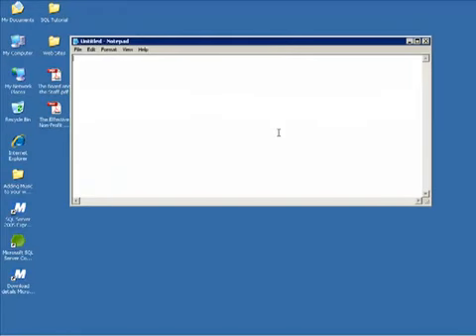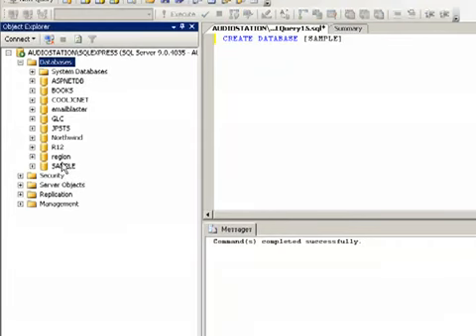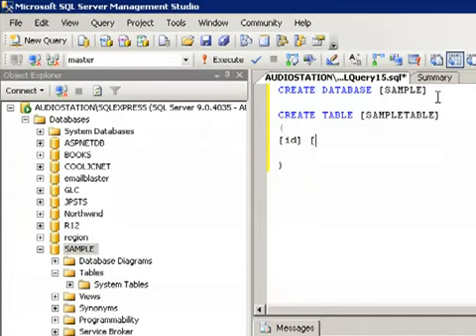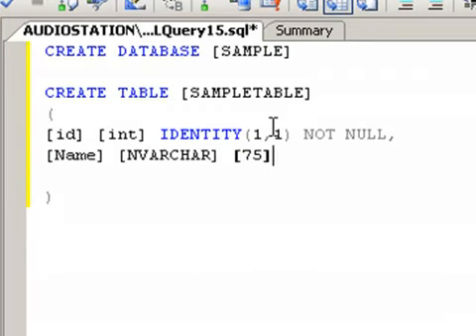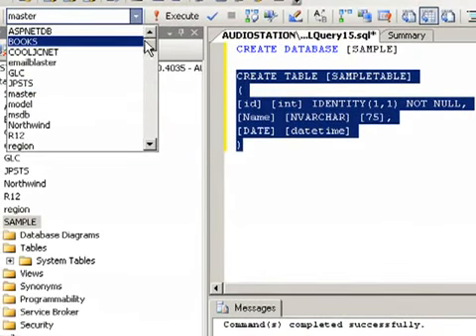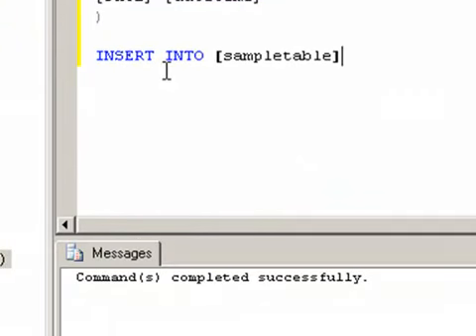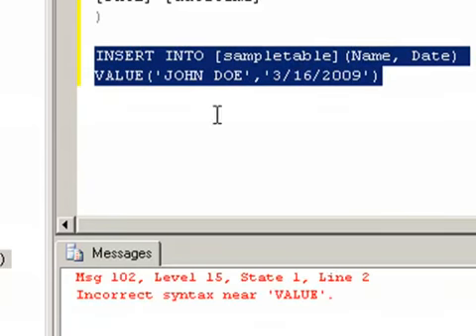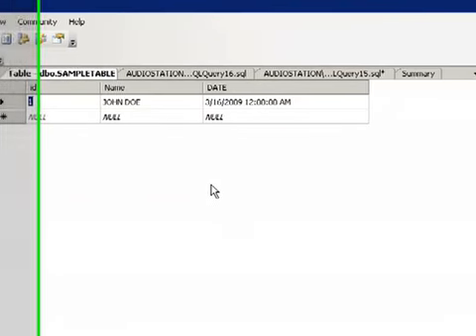Barath Kamalanathan's PHP Tutorial Sql